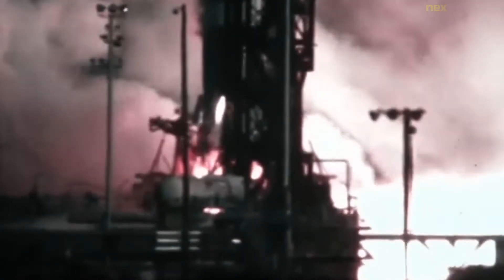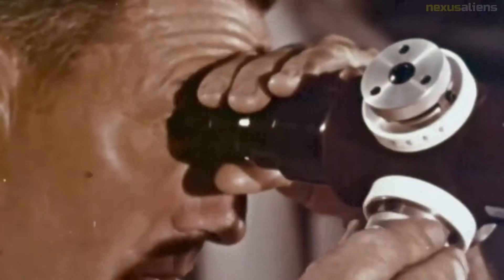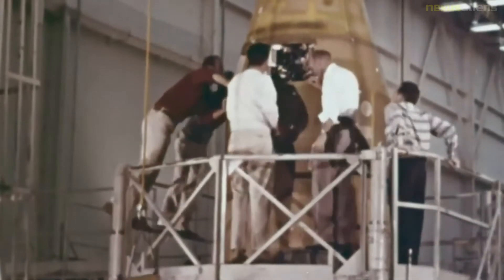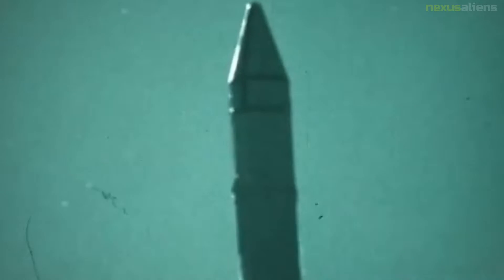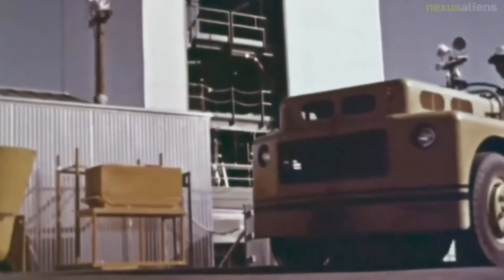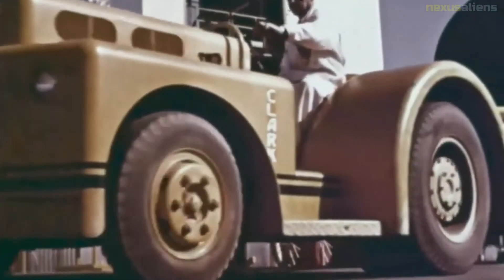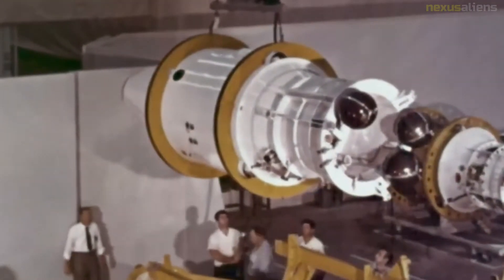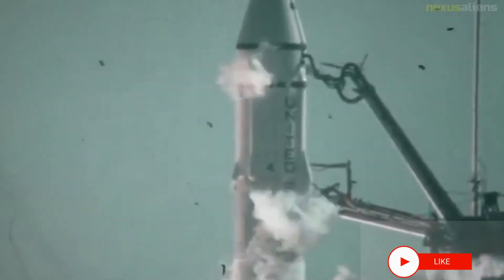United States expendable launch vehicle, Atlas-Centaur.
Atlas-Centaur Convair, the manufacturer of the Atlas, developed the Centaur upper stage specifically for that booster, sharing its pressure stabilized tank structure.